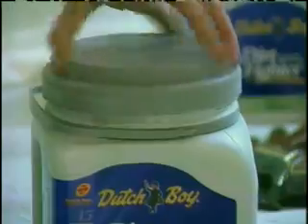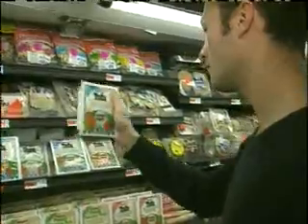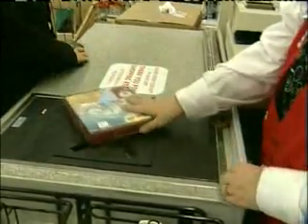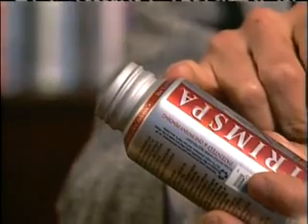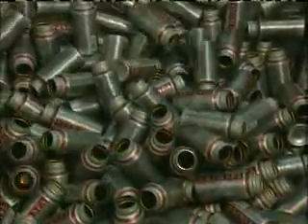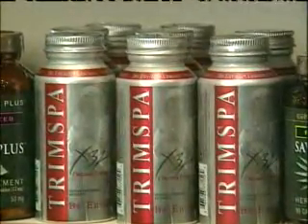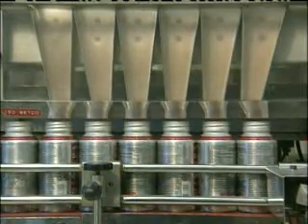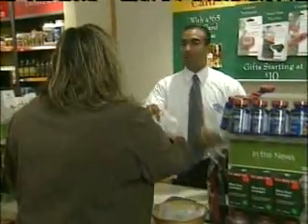CCL Container Helps Trimspa Foil Counterfeit Attempts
Counterfeiting not only harms the image and bottom line of the original product, but it can also endanger the consumer. CCL Container, producer of the aluminum bottle for TRIMSPA, debossed a portion of the TRIMSPA logo on the side of the container to help thwart counterfeiters.